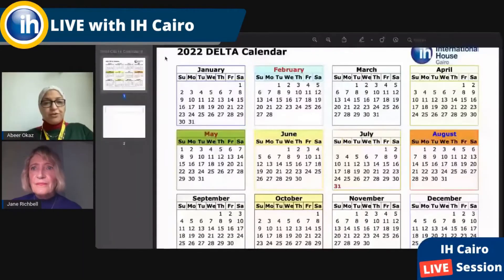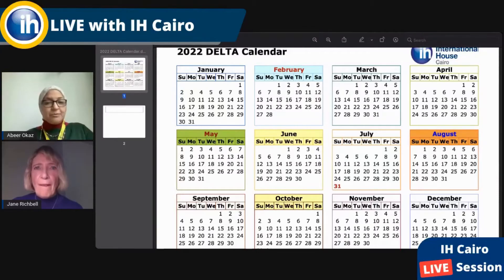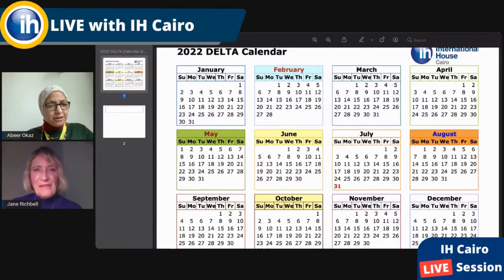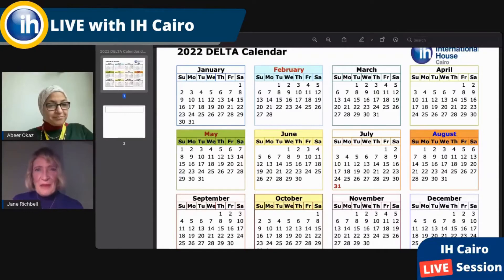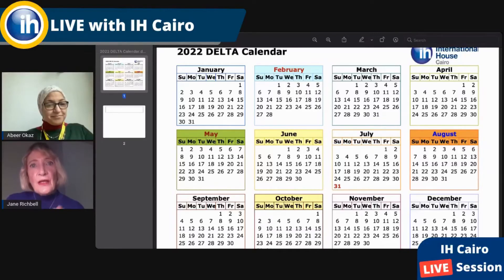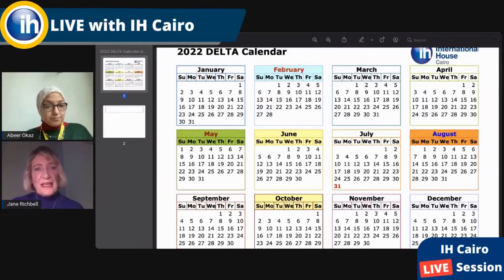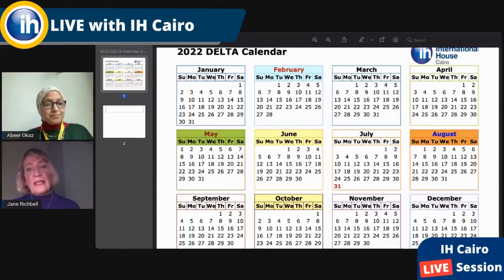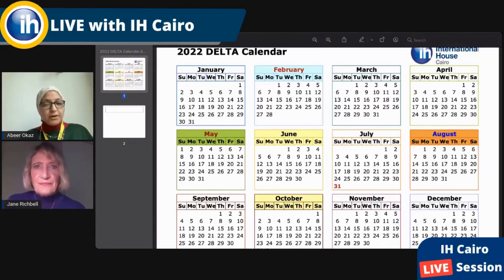IH Cairo's Calendar for DELTA Modules in 2022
Have a look at the calendar of IH Cairo's DELTA with Jane Richbell, Cambridge CELTA and DELTA tutor and assessor, and Abeer Okaz, IH Cairo Director of Studies, Training and Educational Development in one of IH Cairo's live sessions.

In this video, Abeer shows the calendar of the DELTA Three Modules which are offered through IH Cairo in 2022.